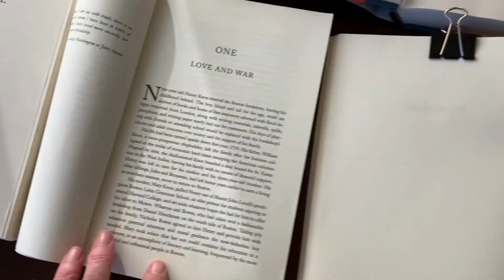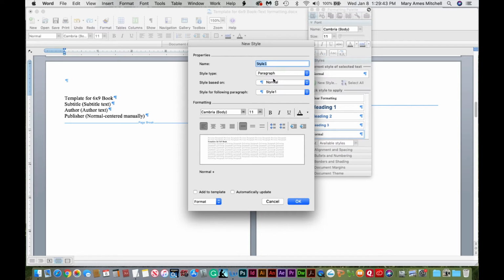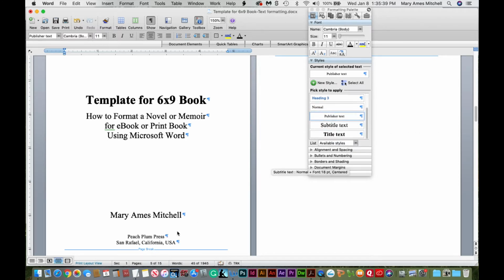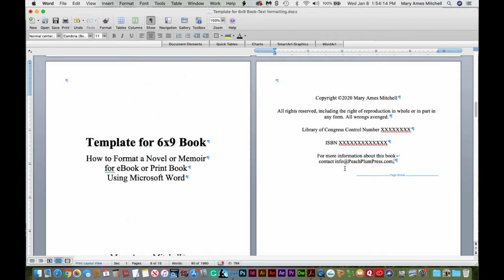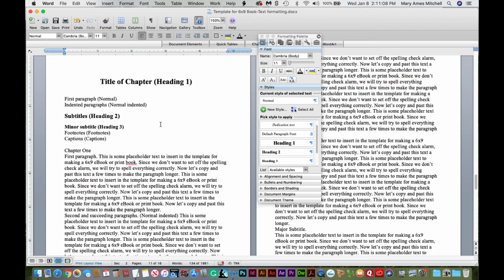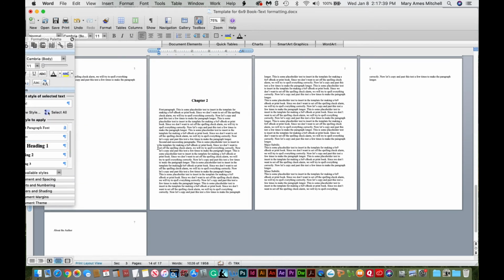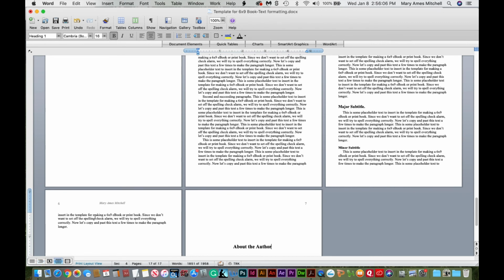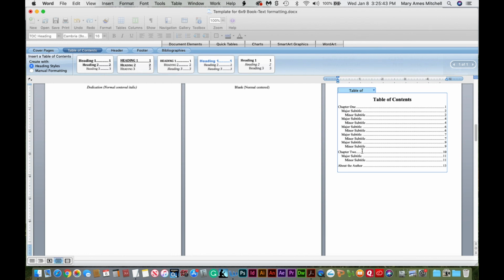How to Use Paragraph Styles, Part 2, Professionally Format Your Book for Amazon's KDP in MS Word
Don’t have the budget to hire a professional designer to format your book for Amazon’s Kindle Direct Publishing? These tutorials show you how, using Microsoft Word and KDP’s Cover Creator, you can do what the pros do with InDesign. When you finish, you will have a file that works for both a print book and an eBook.
Before becoming a full-time author, graphic designer Mary Ames Mitchell taught book design and typography at the Academy of Art in San Francisco. She hopes to enable everyone to publish their stories and make money without having to spend money while at the same time, keeping up a high standard of book design.

Links:
Amazon Kindle Direct Publishing

Information you need to gather before you upload your file to Amazon’s KDP. We explain each of these in the videos.
(Bowker requires the items marked with an * when you purchase an ISBN.)

*Book Title
Subtitle
*Principal Contributor
*Contributor’s Function(s)
Additional Contributors and their functions
*Publisher
*Medium
*Format
*First Genre
Second Genre
*Target Audience
*Publication Date
*Title Status
Total Page Count
*Are you listing a price with Bowker? (yes or no)
Suggested Retail Price
*Currency
*Price Type
ISBN for Paperback
ISBN for e-Book
ISBN for Hardback
Library of Congress Control Number
Long Description/Back Cover Text (200 words or less)
Short Description (15 to 30 words)
Keywords and keyword phrases (minimum 20)
Author Biography (50 to 100 words)

High-resolution images for your front cover (minimum 6.125” x 9.25” at 300 ppi)
High-resolution author photo (minimum 3” x 3” at 300 ppi)
Full cover (back, spine and front) image (opt) (Minimum 13.5” x 9.25” at 300 ppi)

Placeholder text for the tutorials. Copy and paste into a Microsoft Word Document. We will divide the sections in Part 1 and format the text in Part 2.

Front MatterBlurb/Blank Page (Normal centered)
Blank Page (Normal centered)
Book Title (Title text)
Blank Page or List of Books By (Normal centered)
Subtitle (Subtitle text)
Author (Author text)
Publisher (Publisher text)
Copyright ©Year Author (Normal centered)
Dedication (Normal centered italic)
Blank (Normal centered)
Table of Contents (Normal centered bold)
Blank or Table of Contents overflow (leave blank)
Title of Chapter (Heading 1)
First paragraph (Normal)
Indented paragraphs (Normal indented)
Subtitles (Heading 2)
Minor subtitle (Heading 3)
Footnotes (Footnotes)
Captions (Captions)

Content
Chapter One
First paragraph. Insert this placeholder text in the template for making a 6x9 eBook or print book. Since we don't want to set off the spelling check alarm, we will try to spell everything correctly. Now let's copy and paste this text a few times to make the paragraph longer.

Major Subtitle. Insert this placeholder text in the template for making a 6x9 eBook or print book. Since we don't want to set off the spelling check alarm, we will try to spell everything correctly. Now let's copy and paste this text a few times to make the paragraph longer.

Minor Subtitle. Insert this placeholder text in the template for making a 6x9 eBook or print book. Since we don't want to set off the spelling check alarm, we will try to spell everything correctly.

Chapter Two
Copy Chapter One

Back Matter About the Author